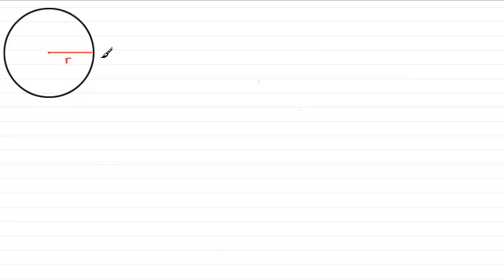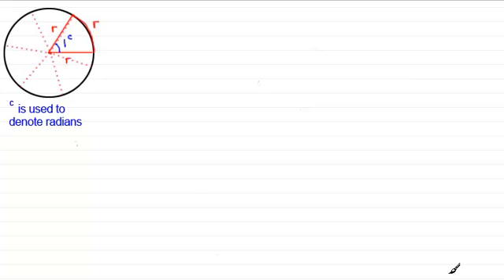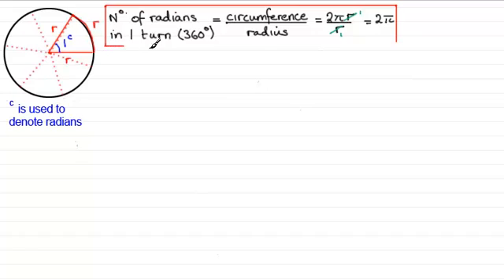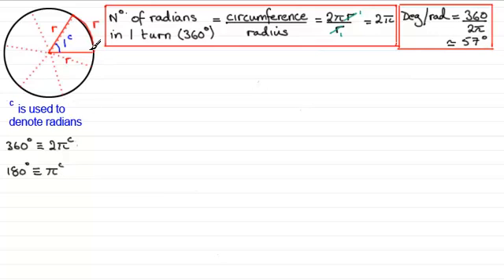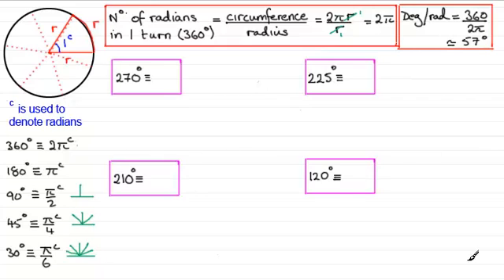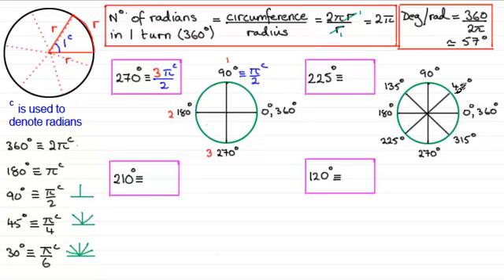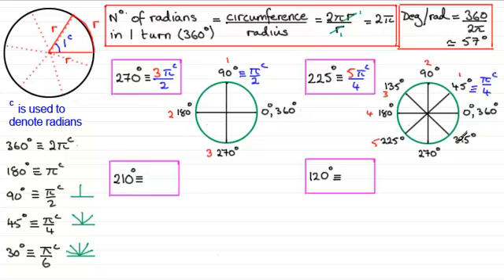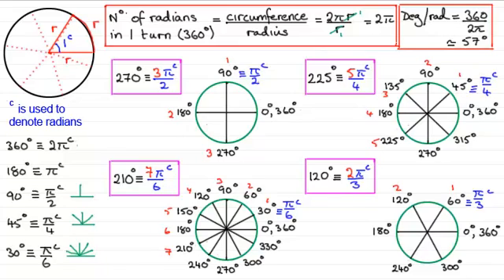Radians - What are they? | ExamSolutions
Radians are a form of angular measurement.

for the index, playlists and more maths videos on radians and other maths topics.